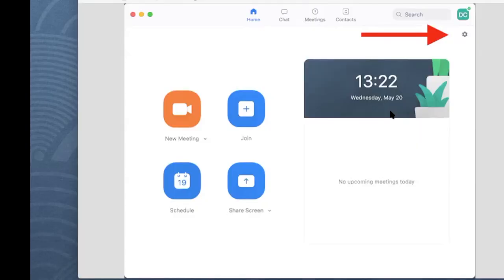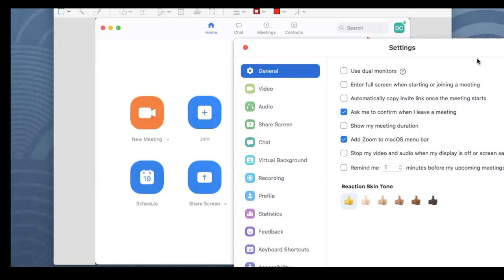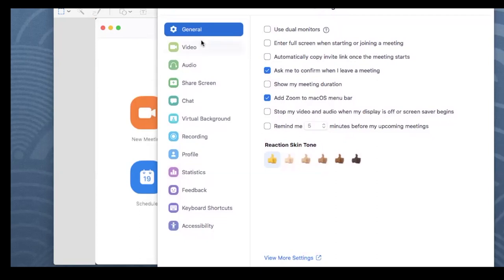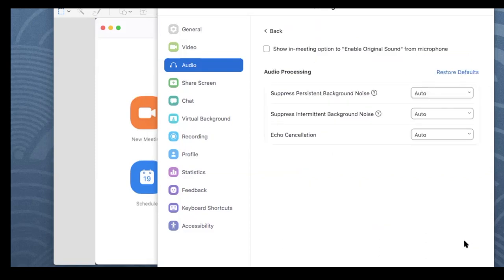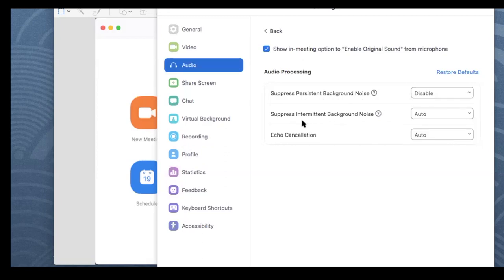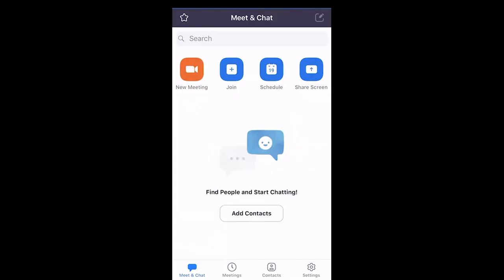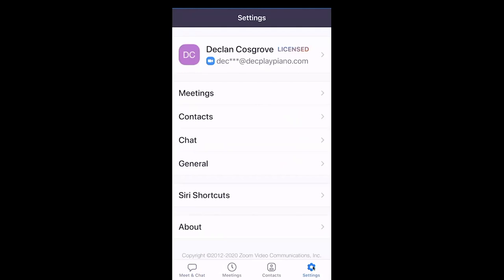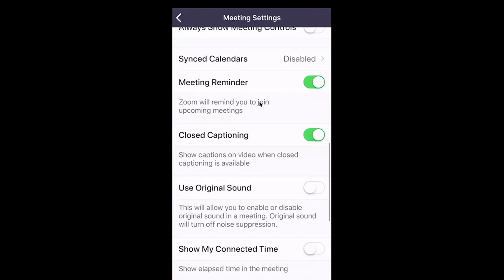Zoom Piano Audio Fix - poor sound quality for teachers, students and gigs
Fix poor audio sound quality on Zoom when playing piano keyboard or any kind of continuous music - eg for piano and music teachers and students, concerts etc...

The default Zoom settings cause drops in the volume and poor sound quality - fix this problem using original sound feature by changing the settings in Zoom
For more free piano skills info:-

1) Get FREE in-depth piano skills videos and fast-track your progress by getting the free Tips and Resources PDF document by entering your email

to get tips and skills videos and content from the Piano Freedom community